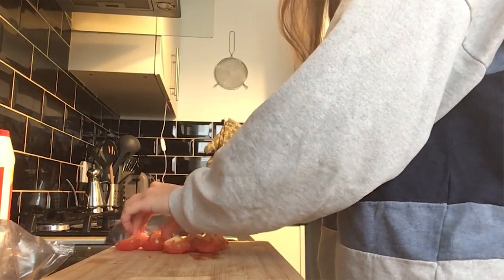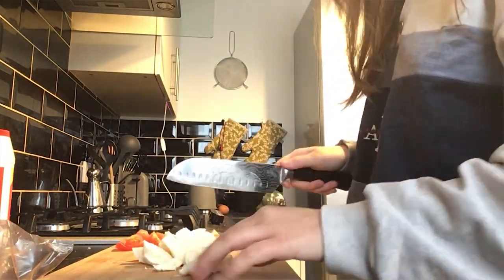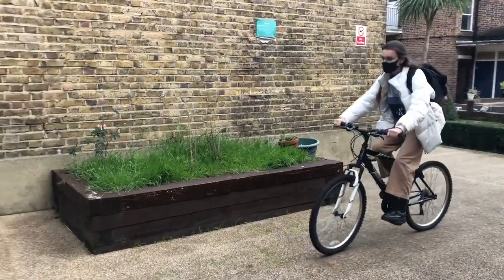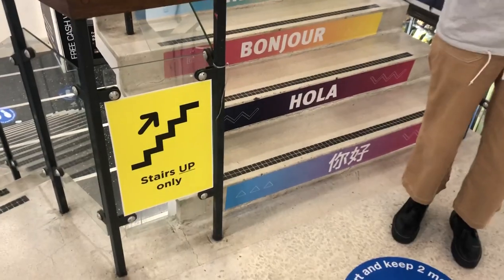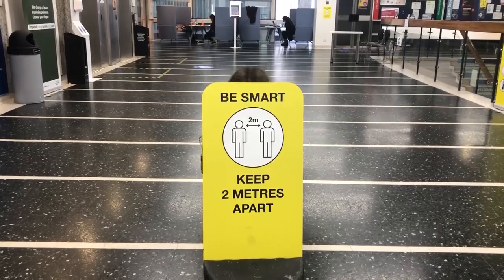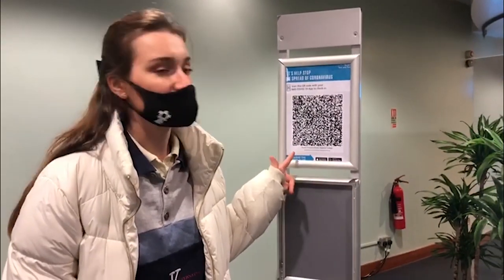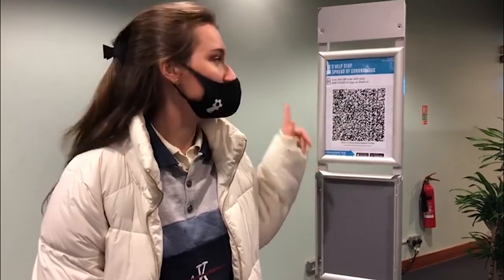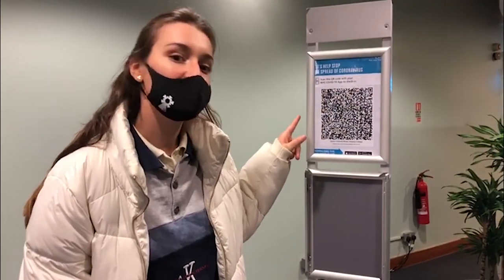A day in the life of a Physics student at Imperial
Third-year Physics student Sofia shares her day on campus.